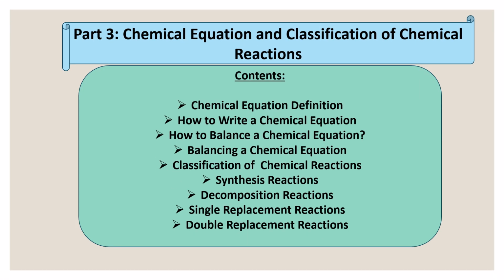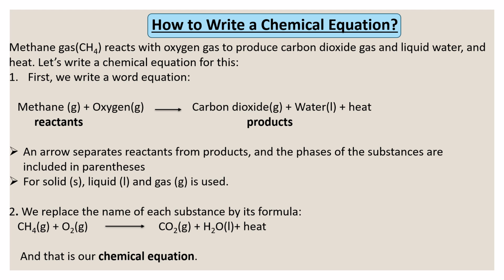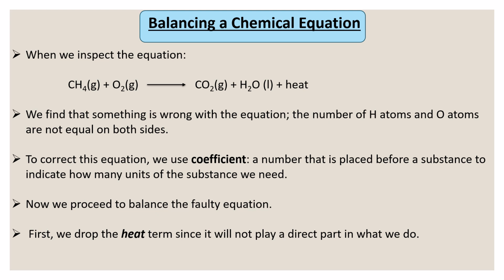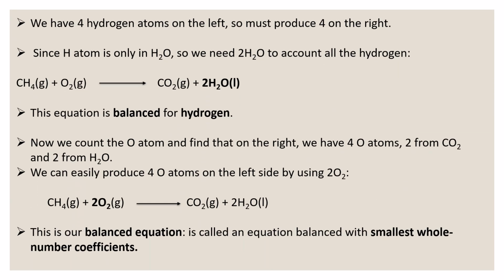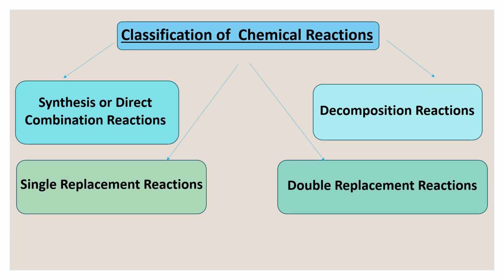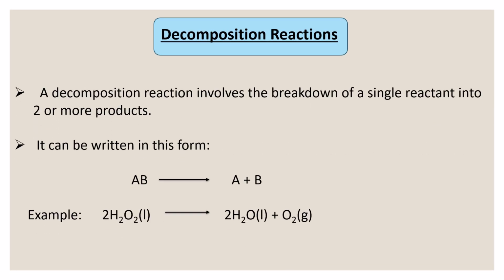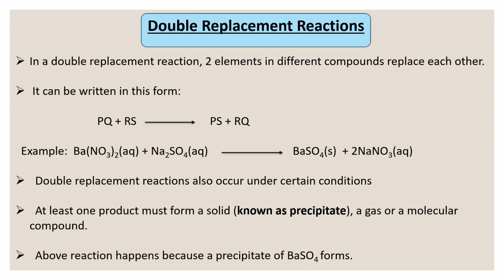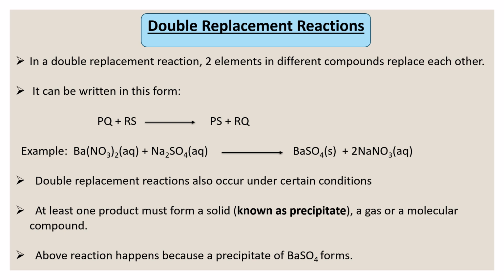NY Regents Chemistry Review: Chemical Equation and Classification of Chemical Reactions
In this Video:
Chemical Equation
How to Write a Chemical Equation
How to Balance a Chemical Equation
Classification of Chemical Reactions
Synthesis Reactions
Decomposition Reactions